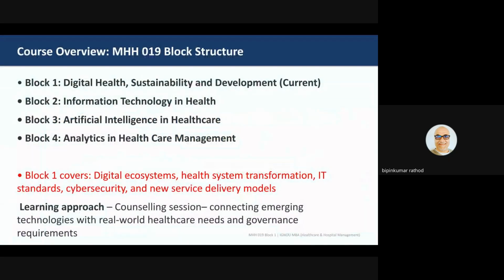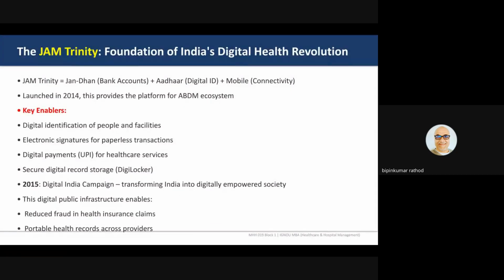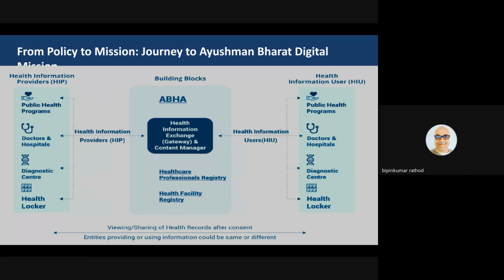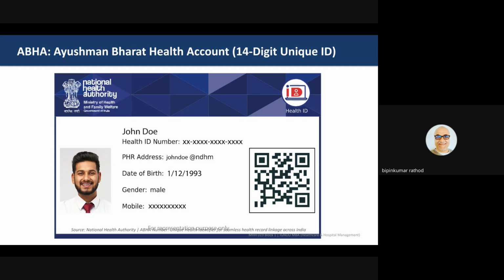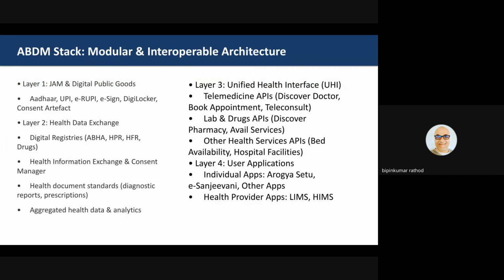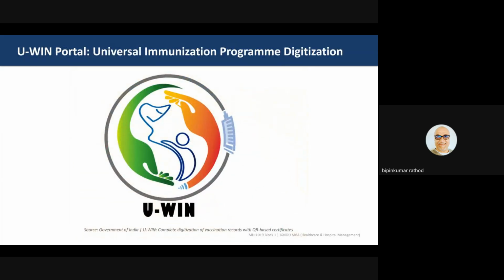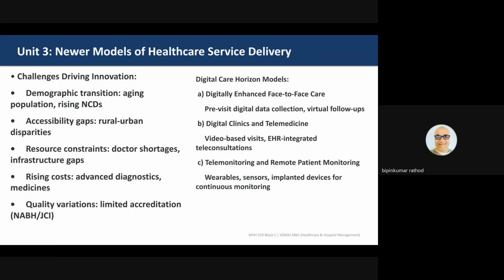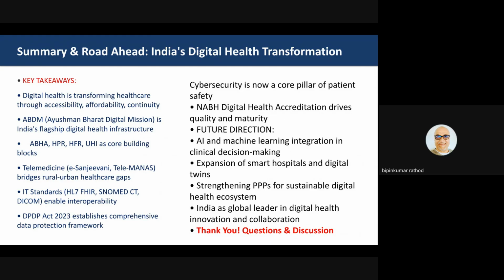MBAHCHM - MMH019 - Emerging Issues in Health Care Management - Block-1 | IGNOU RC Delhi-2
Entire Block 1  with emphaise on Unit 3: Newer Models of Healthcare Service Delivery using Digital Health Unit 4: Healthcare IT Standards and regulatory aspects Unit 5: Cybersecurity, Privacy and Ethical Data Governance.

Name of Expert: Bipinkumar G Rathod, Consultant - Digital Health Transformation, African Medical City, Ghana.